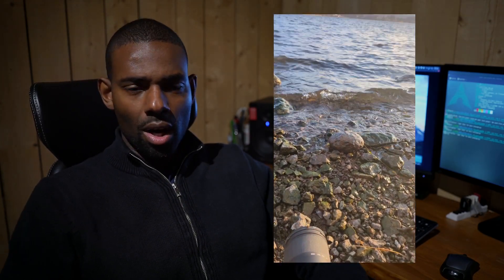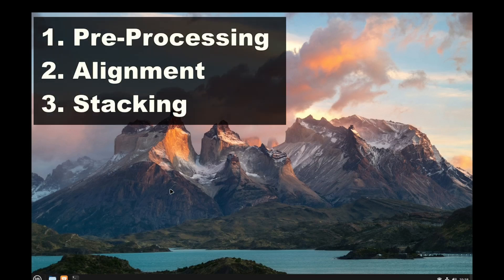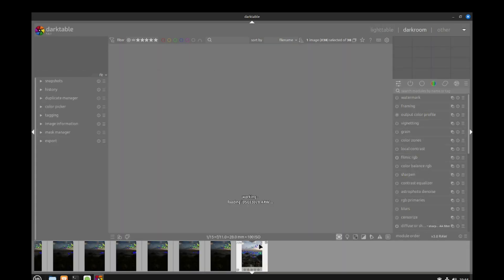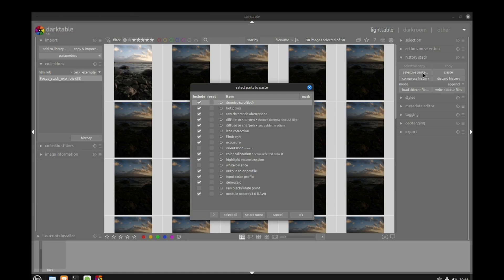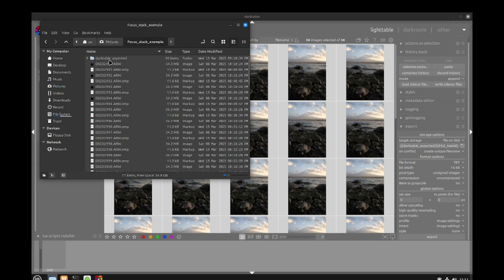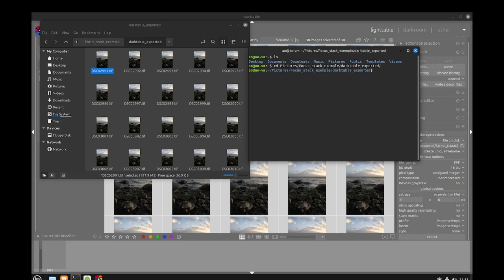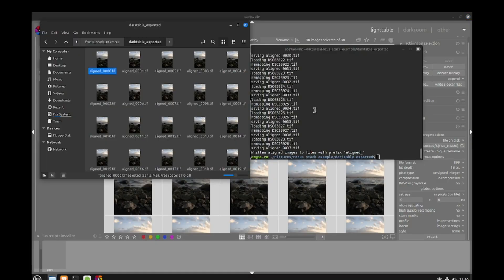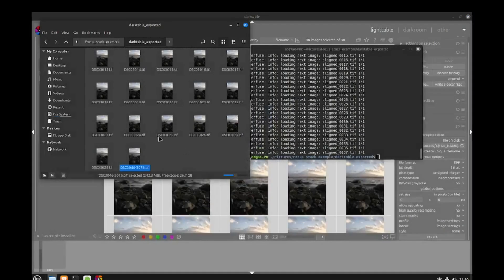Focus Stacking on Linux: A Step-by-Step Guide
In this video, I will share how I perform focus stacking on Linux. I used Linux Mint for the demonstration, but these steps should be applicable to most Linux distributions.

*Commands Used:*
cd /path/to/your/folder
align_image_stack -m -v -a aligned_ *.tif
enfuse --exposure-weight=0 --saturation-weight=0  --contrast-weight=1 --hard-mask --output=output.tif aligned_*.tif

### Timestamps:
00:00 - Intro
00:50 - Warning
01:20 - Software Installation
02:40 - Pre-Processing
05:05 - Export to TIF
06:25 - Alignment
08:36 - Stacking
11:12 - Outro